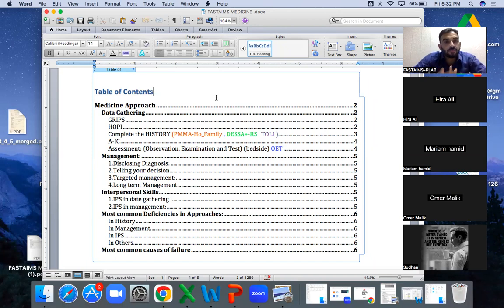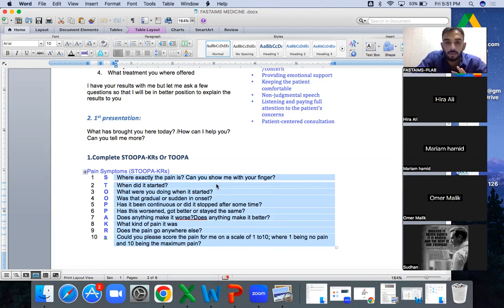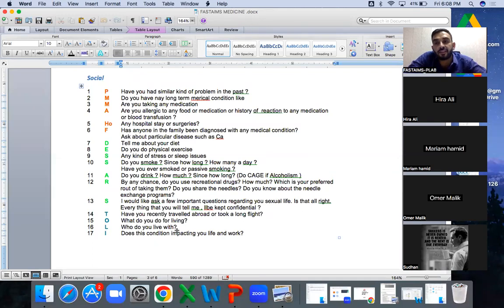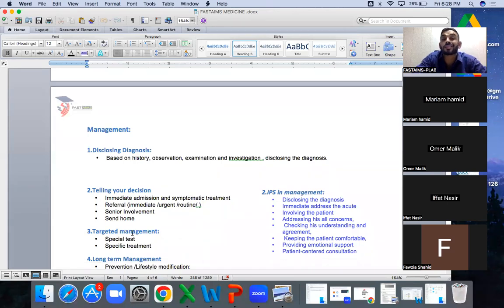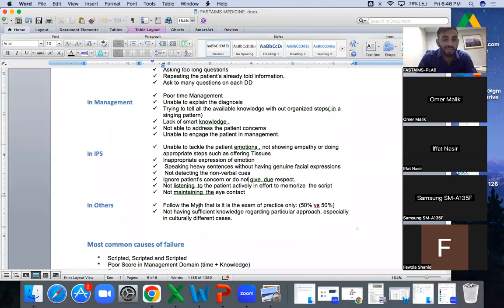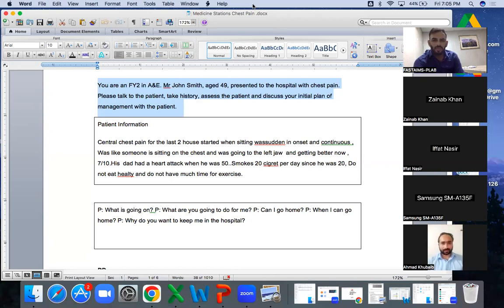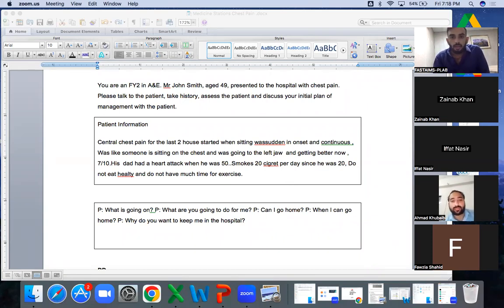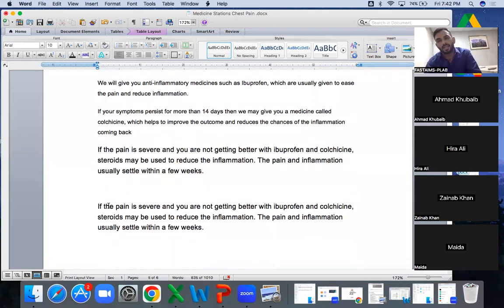Medicine History taking (11 Nov)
PLAB-2 Medicine Stations
1. Data Gathering 2. Management 3. IPS
2. Most common Deficiencies and Common causes of failure
3. Practising Chest Pain
1. Acute MI.
2. Pericarditis.